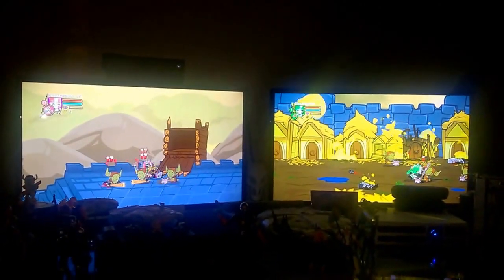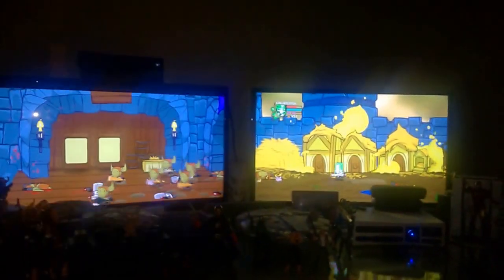Castle Crashers xbox one vs. xbox 360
graphical side by side comparison